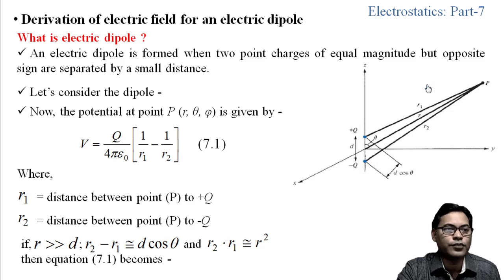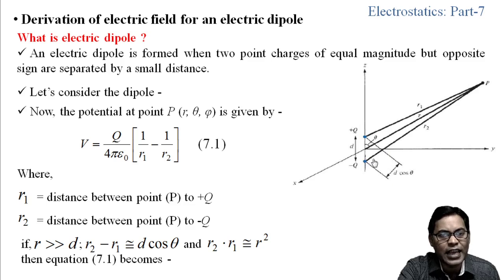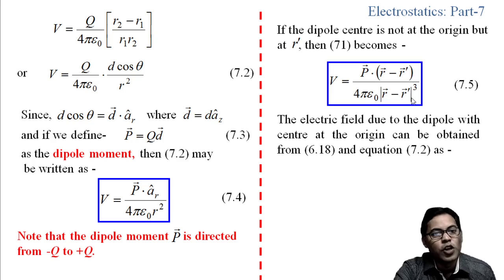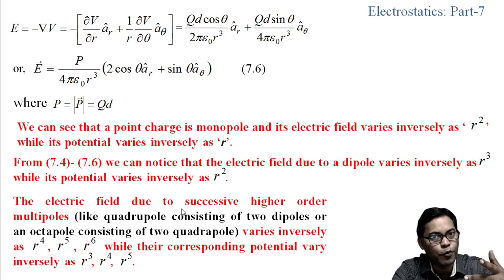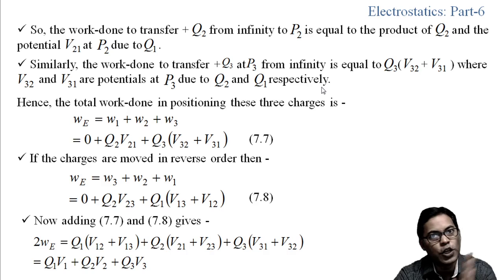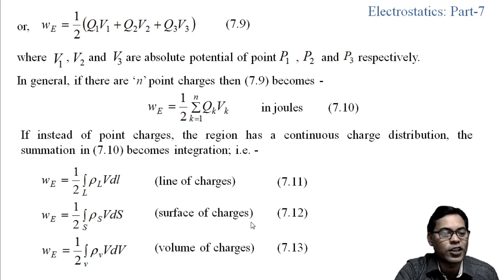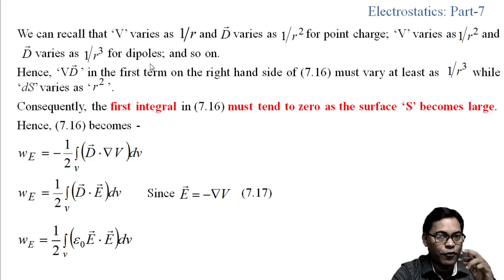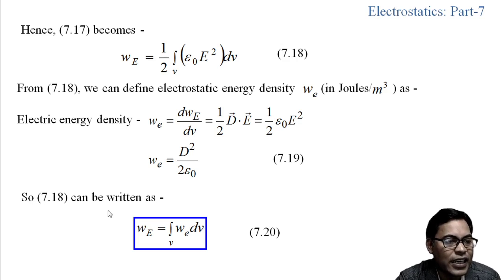Lecture 13: Electrostatics (Part 7)| Electric field due to dipole| Energy Density in Electric Fields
In this lecture, I have discussed two topics, namely
- the calculation of electric field intensity due to dipole and
- electric energy density in an electrostatic field.